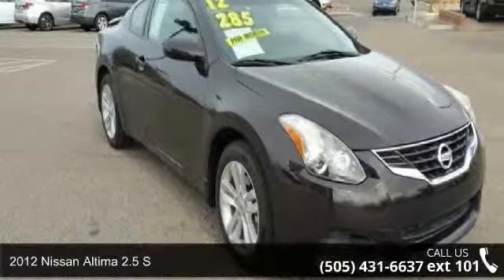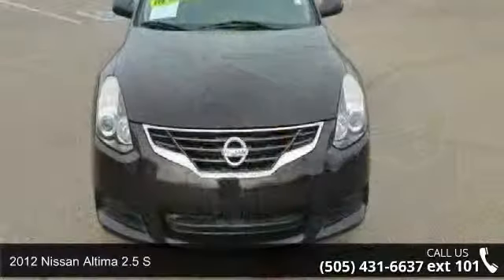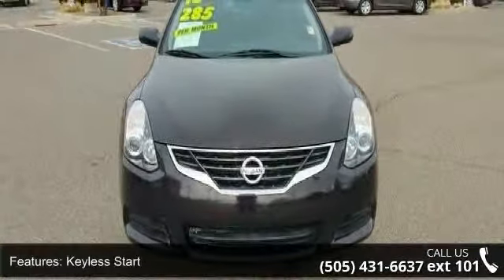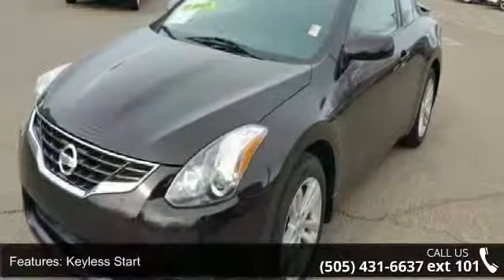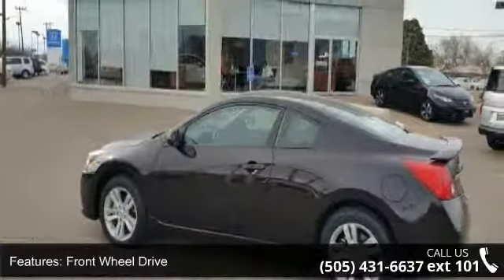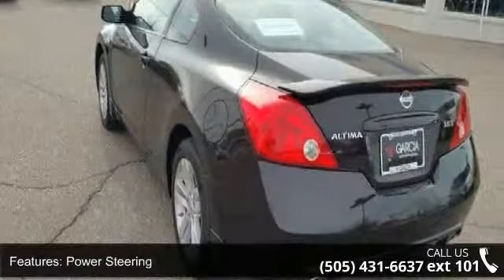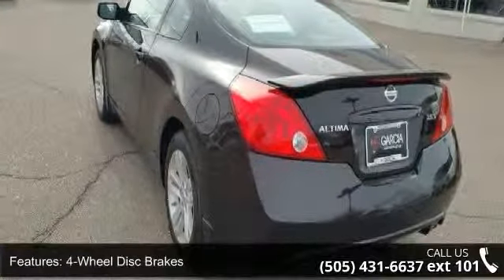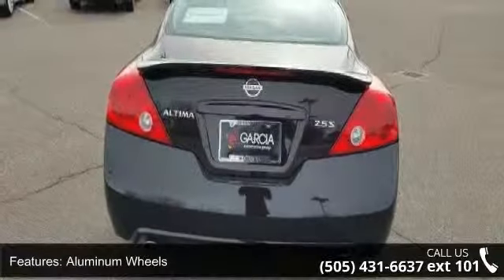2012 Nissan Altima 2.5 S - Garcia Honda - Albuquerque, NM...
Contact Garcia Honda today for information on dozens of vehicles like this 2012 Nissan Altima 2.5 S. When your newly purchased Nissan from Garcia Honda comes with the CARFAX BuyBack Guarantee, you know you're buying smart. Everyone hates the gas pump. Skip a few gas stations with this super fuel efficient NissanAltima. There is no reason why you shouldn't buy this Altima 2.5 S. It is incomparable for the price and quality. More information about the 2012 Nissan Altima: The Altima remains a very competitive mid-size sedans, but also one of the sportiest. Its rear seat and trunk are spacious enough for no-compromises family use. Gas mileage with the 4-cylinder engine is very impressive, while the refined V6 provides surprising performance. Shoppers might also appreciate that the Altima Sedan and coupe models are assembled in the U.S. Interesting features of this model are strong, refined V6, manufactured in the U.S.,... read more